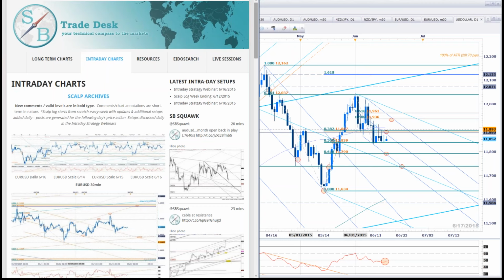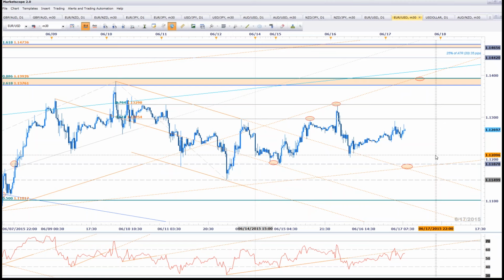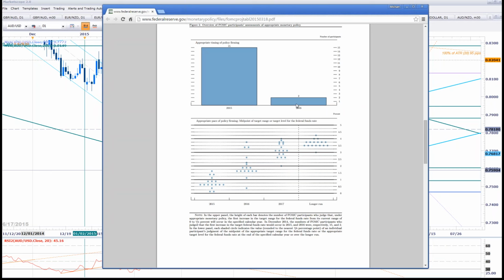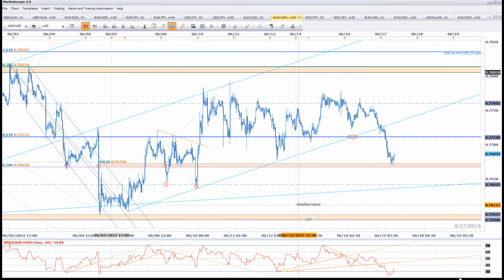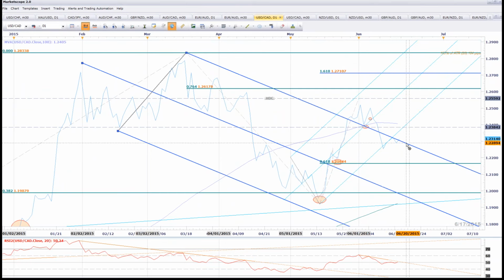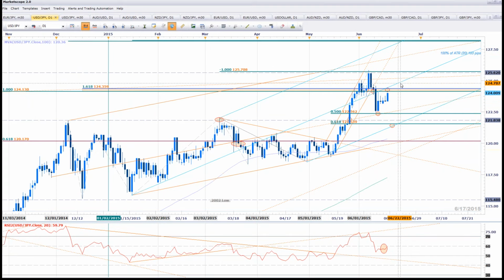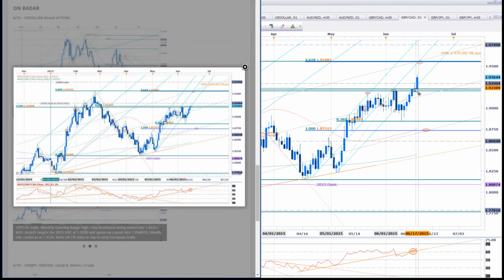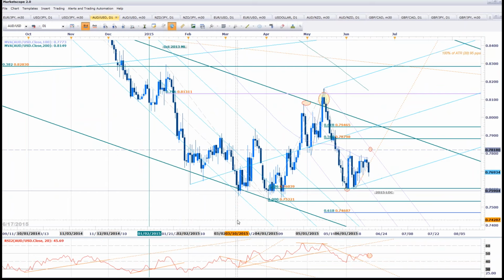Intraday Strategy Webinar: 6/17/2015